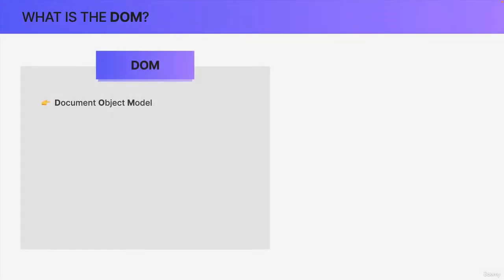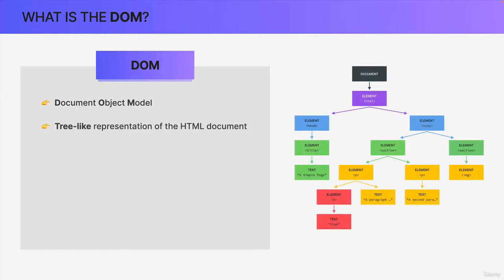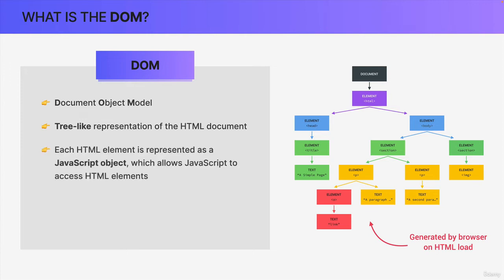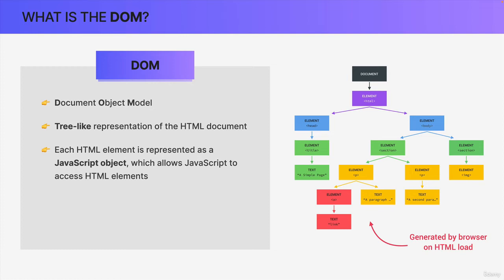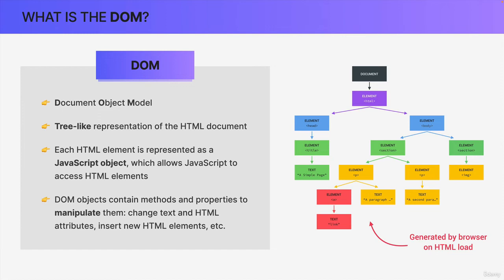What is the DOM